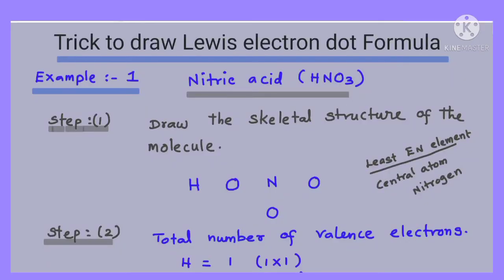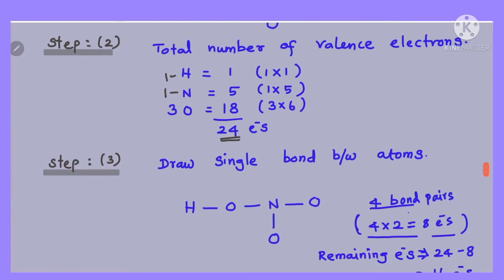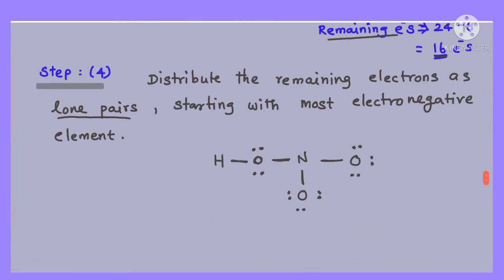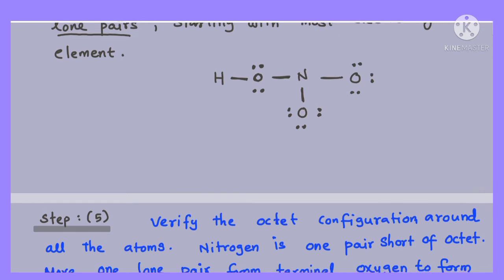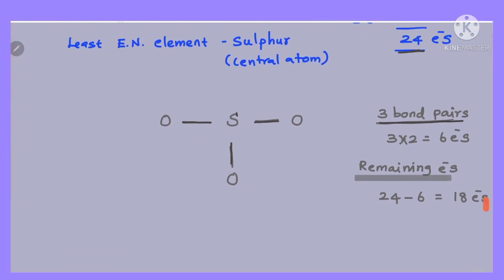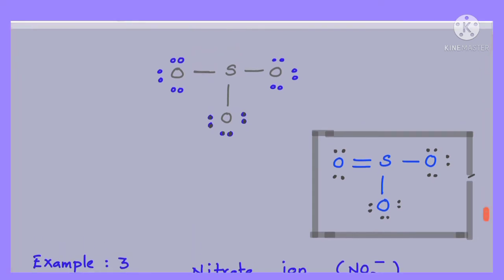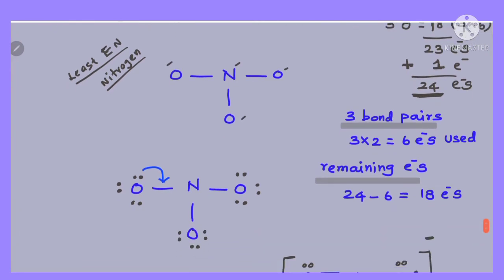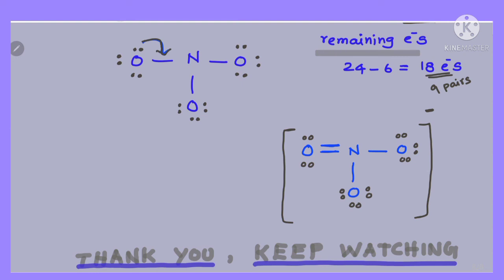Trick To Draw Lewis Dot Structure | Tricks Part 14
An Explanation On Trick To Draw Lewis Dot Structure

Teached By,
Thirumoorthy

Edited By,
Koushik